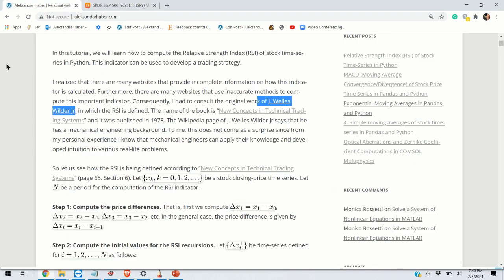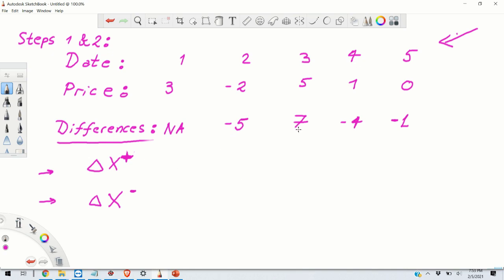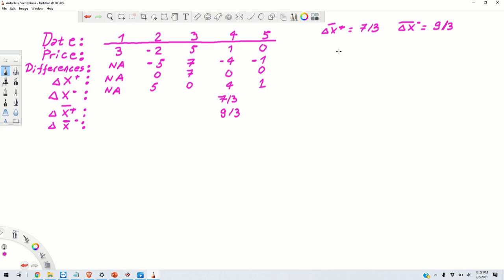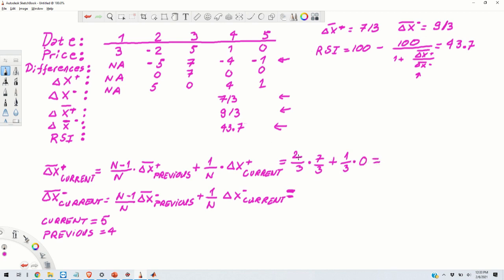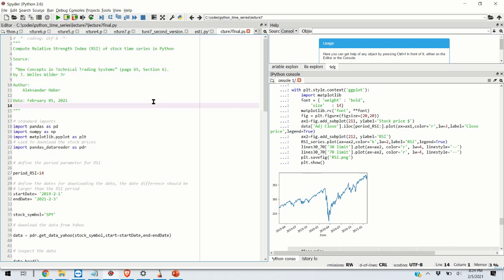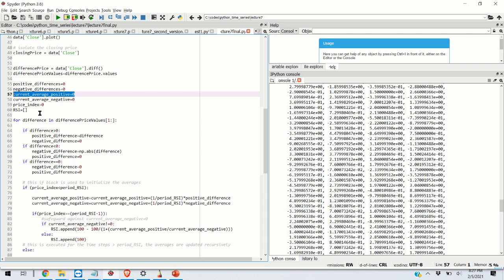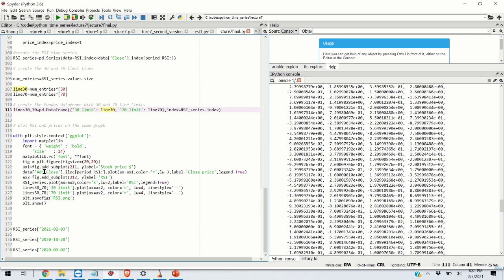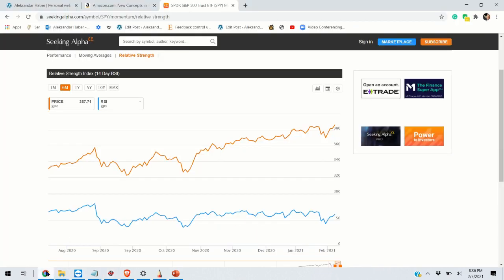Accurately Compute Relative Strength Index (RSI) in Python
In this video, I explain how to accurately compute the Relative Strength Index (RSI) in Python. The post accompanying this video is given here: